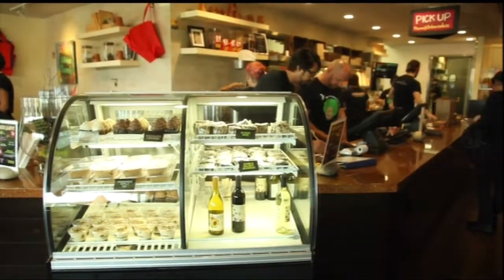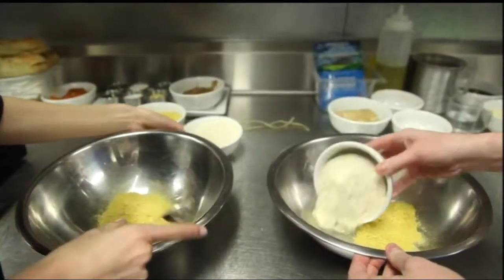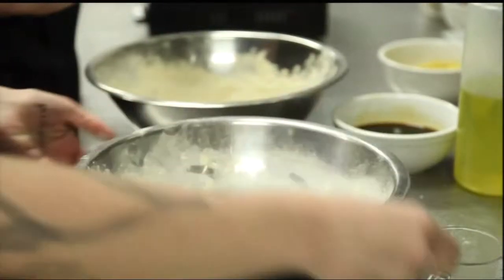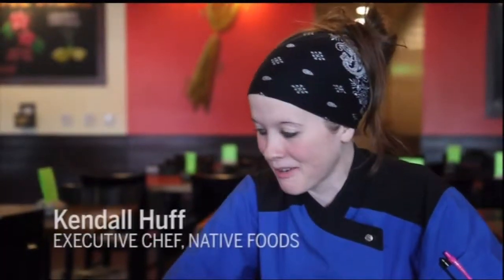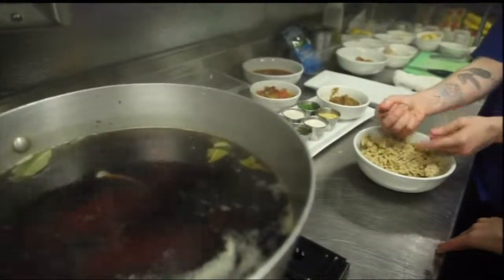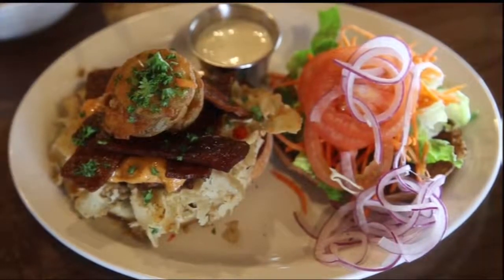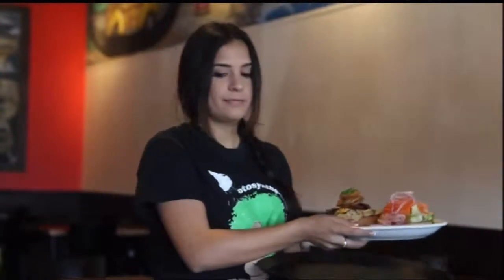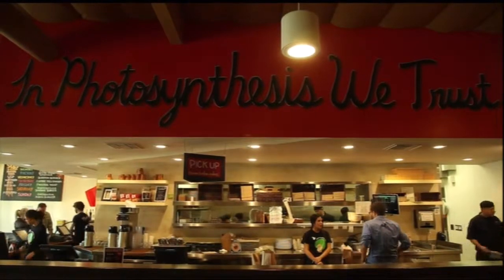Native Foods Café on U-T TV - 4/5/2013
Reporter Michelle Dederko spends some time with executive chef Kendall Huff at Native Foods Café in Encinitas, CA to learn about their food and approach.